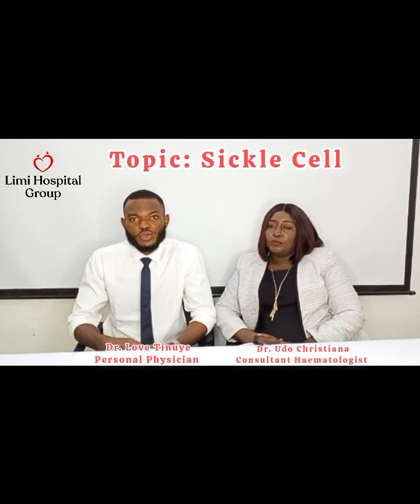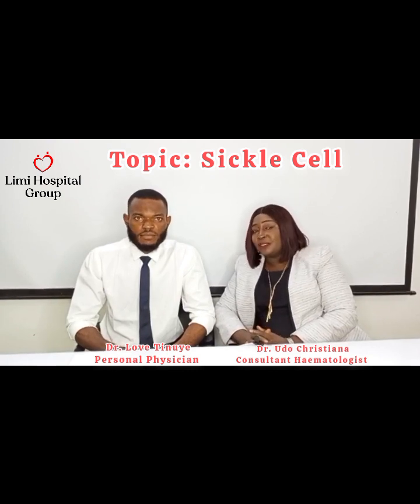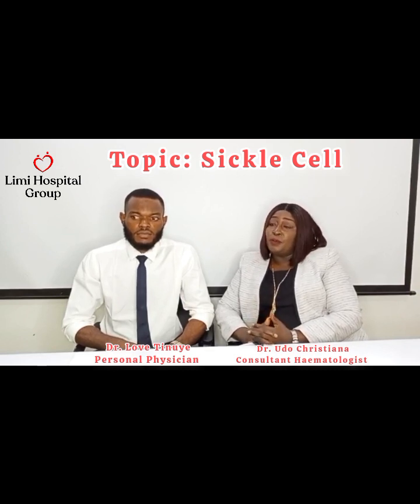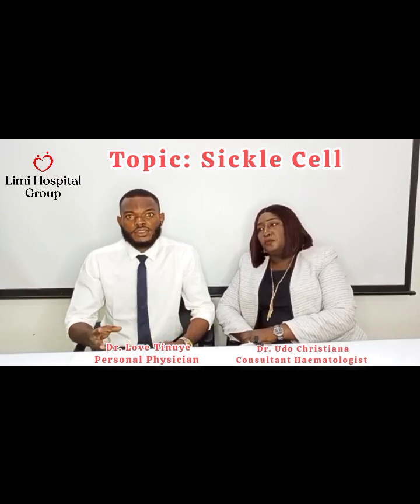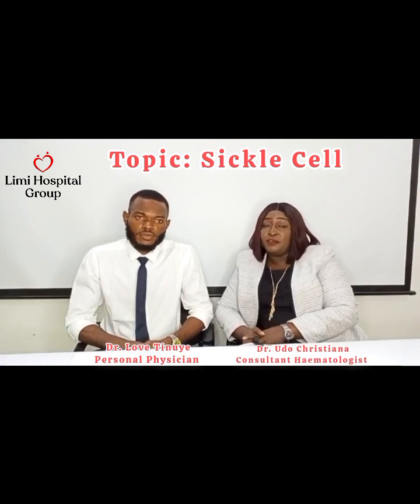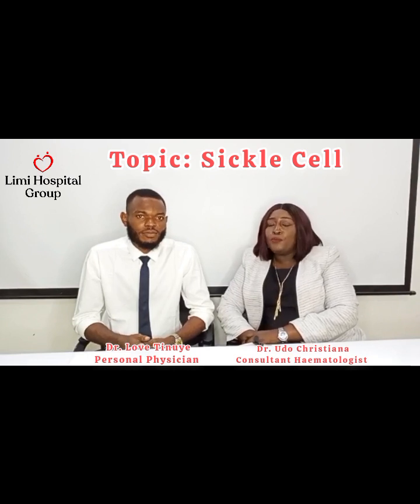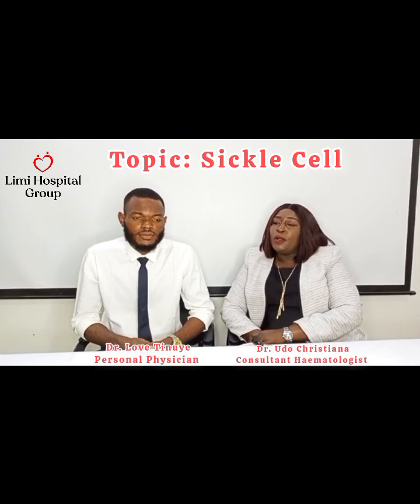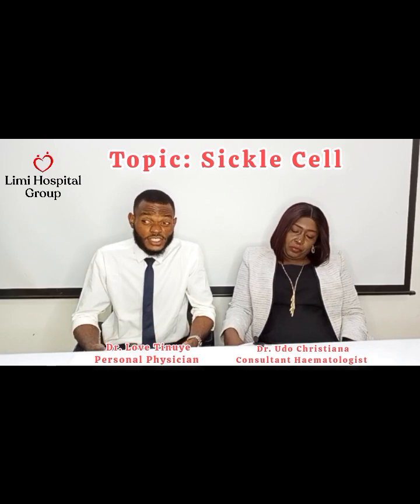August 17, 2023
Limi Hospital IG Live.
Topic: Management Of Sickle Cell.
Speakers: Dr. Udo Christiana ( Consultant Haematologist) Dr. Love Tinuyel ( Personal Physician)